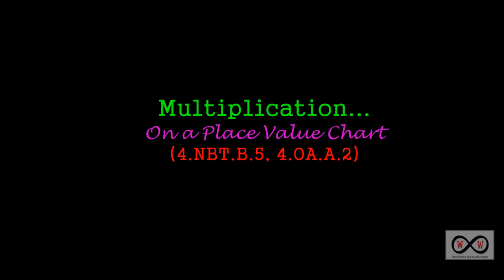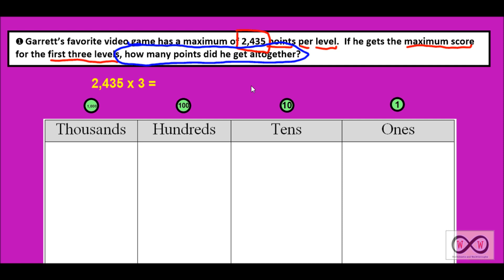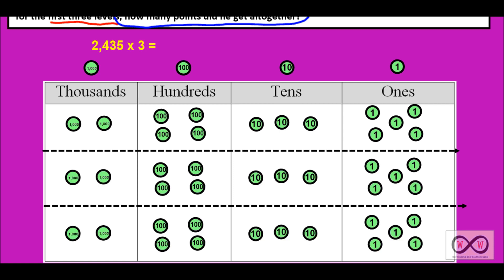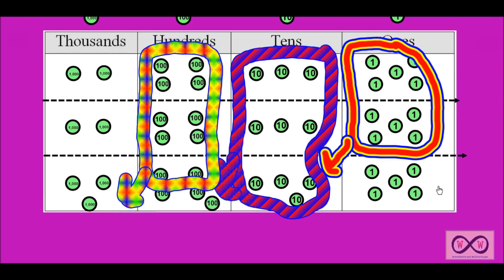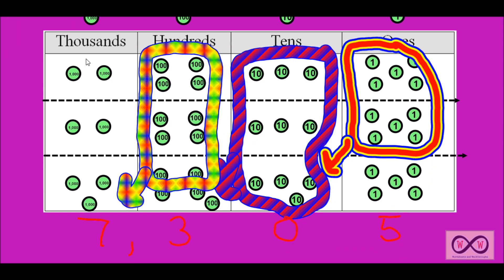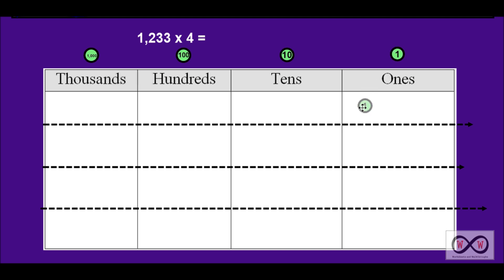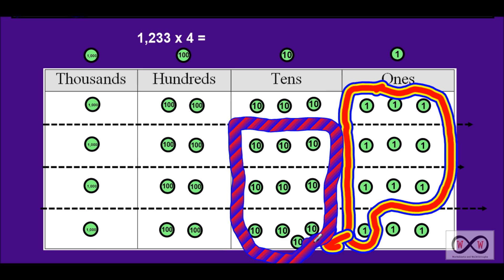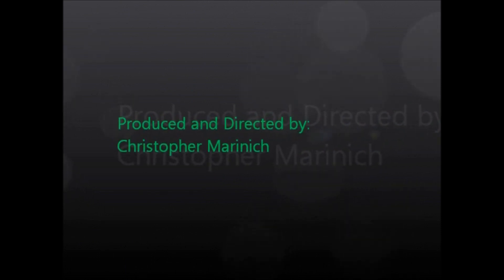Multiplication - On a Place Value Chart (4.NBT.B.5, 4.OA.A2)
This video walkthrough lesson with corresponding worksheets investigates what happens on a place value chart as we multiply a four digit number by a single digit number in a story problem format.  Place value disks are used to represent values on a place value chart.